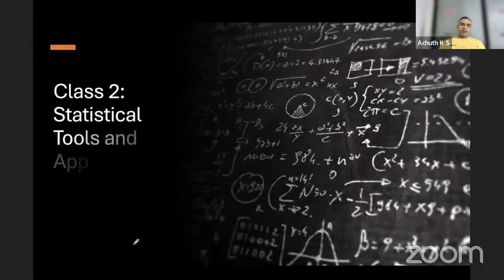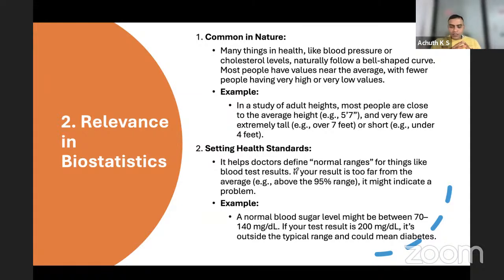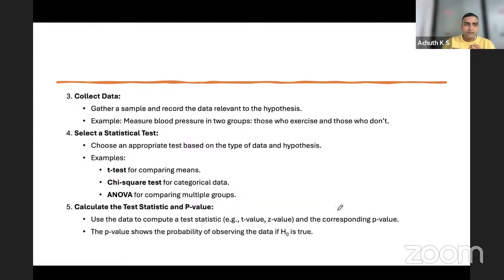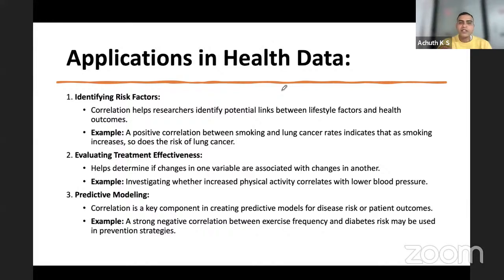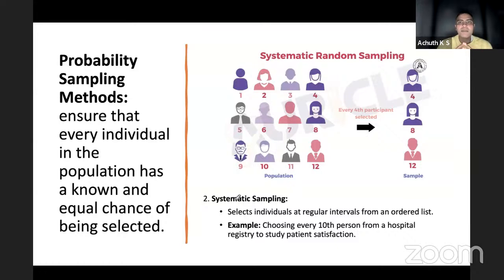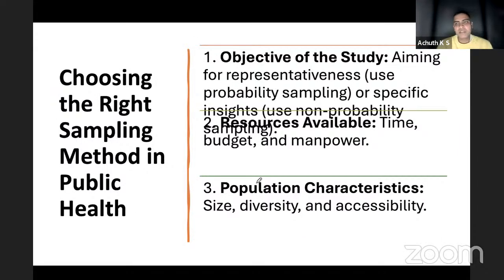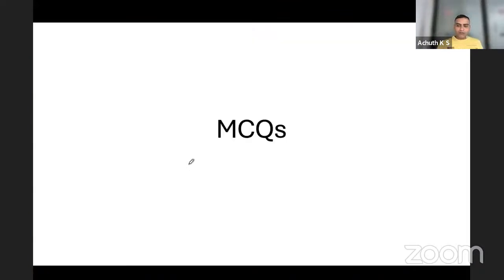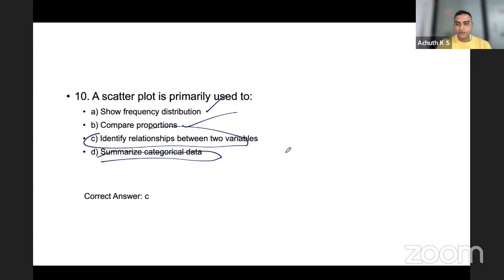90 Days University Proff in SPM live class on Statistical Tools and Applications by Dr Achuth